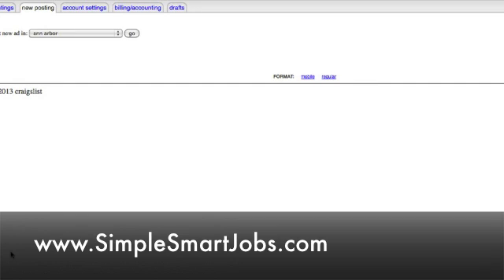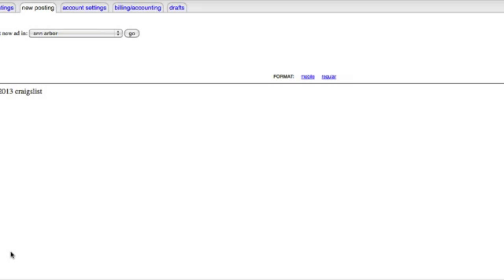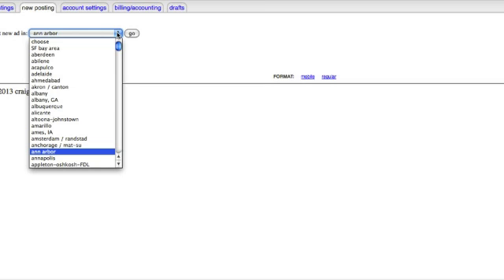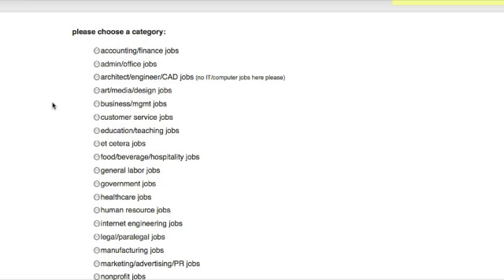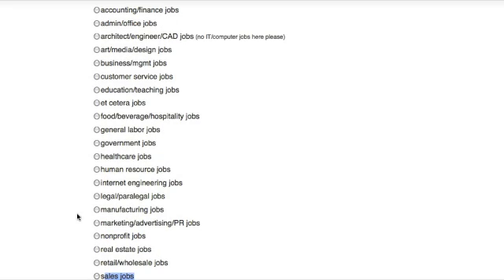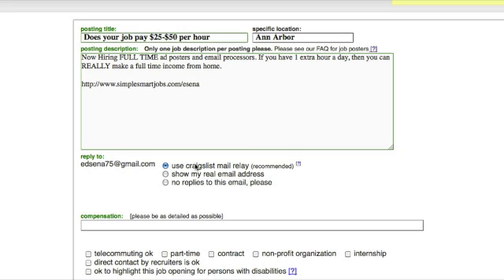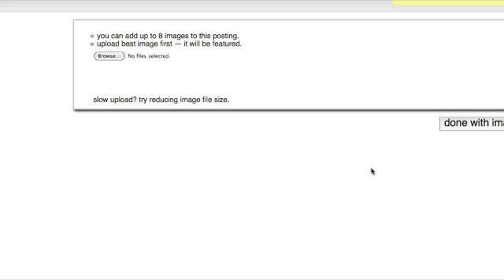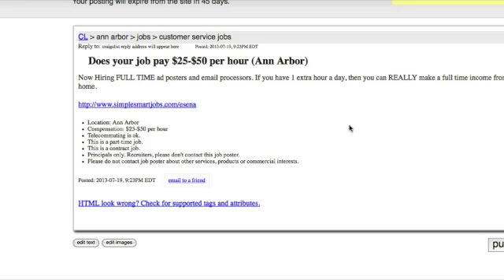Step by step guide to posting job ads on Craigslist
Posting jobs ads on craigslist is quick and easy.  This training is for our stay at home email processors that are making $25 - $50 per hour.